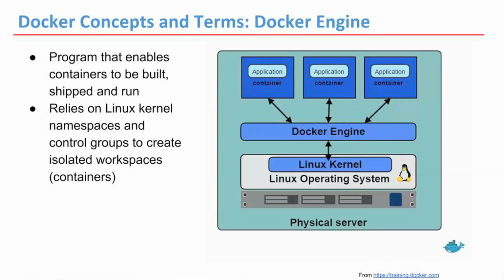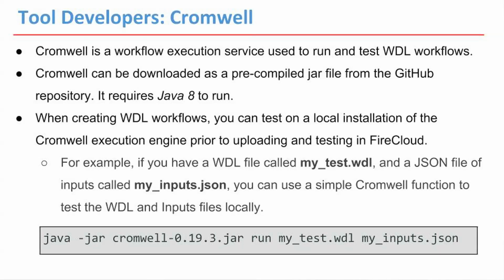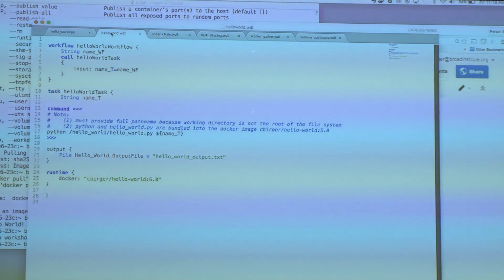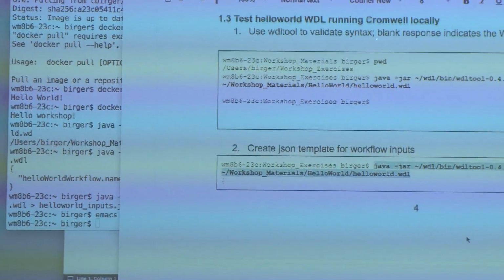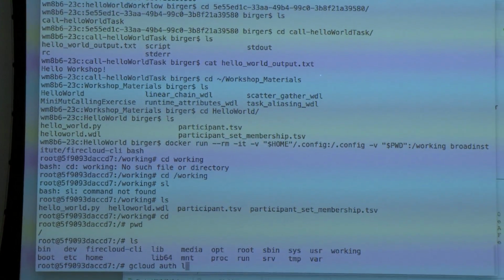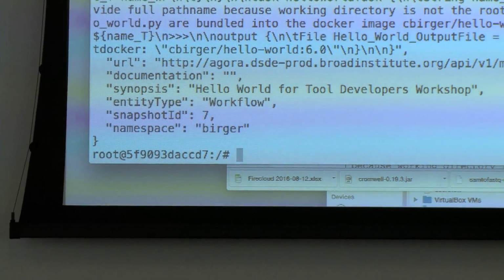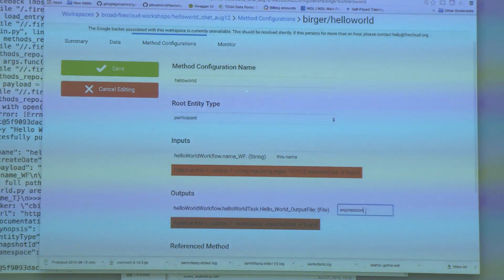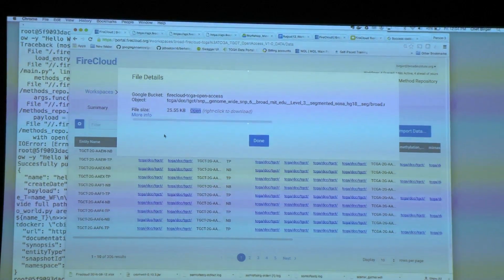BroadE: FireCloud Workshop for Tool Developers - 2 of 3